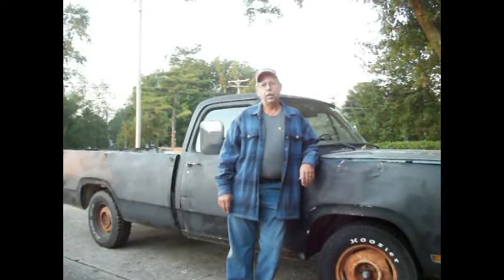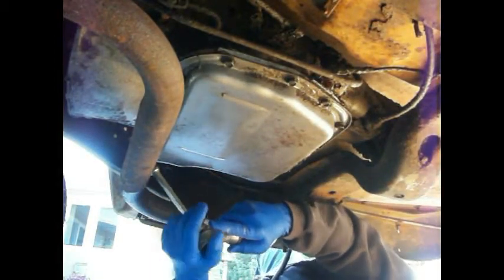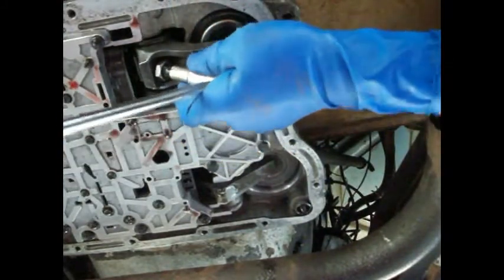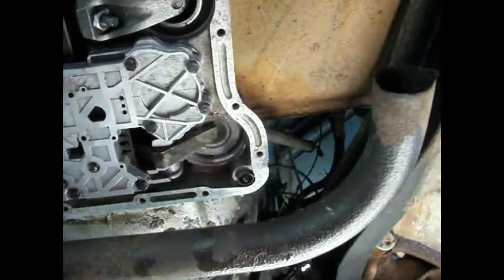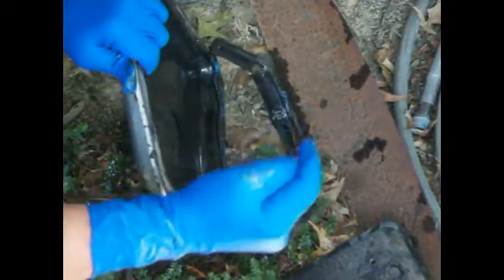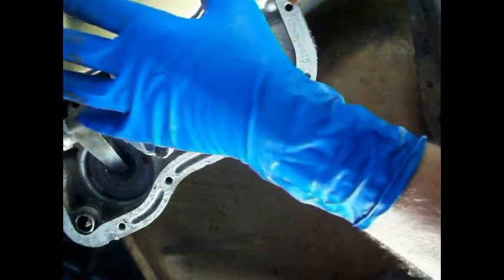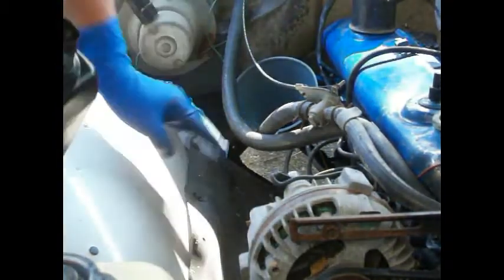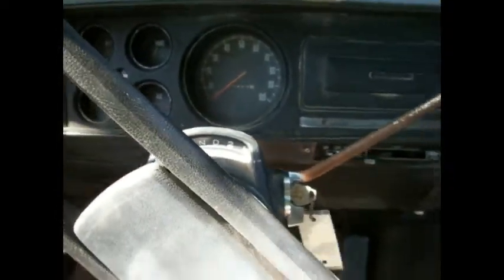A727 Band Ajustment 1975 Dodge D100 (part 6)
It's just like "Brand Used" Working on the old Dodge. We buy and fix and sell homes and lots of other stuff. We try to give you information. We like to have fun. Grow a garden. Play with the pups. 1975 Dodge D100. Ole Blacky is coming to life.